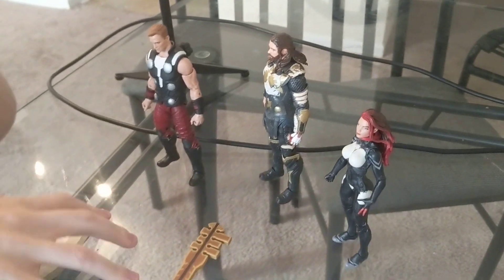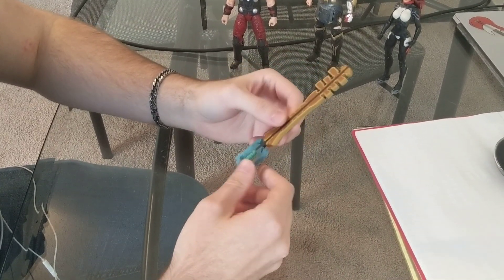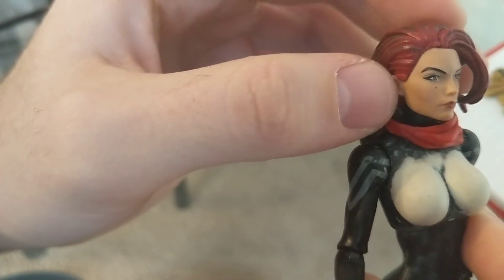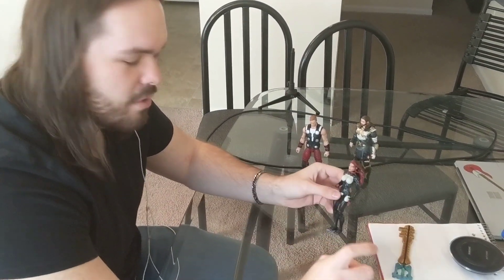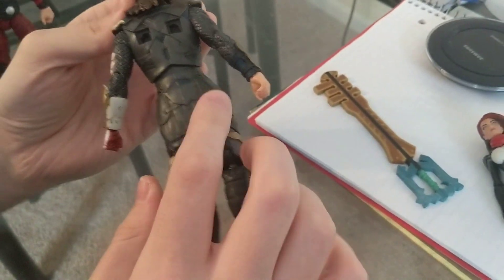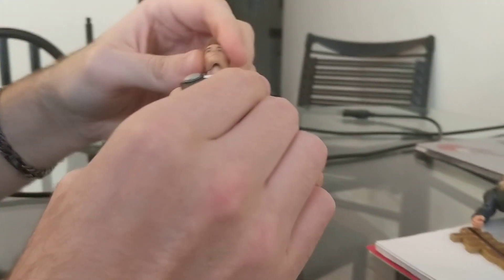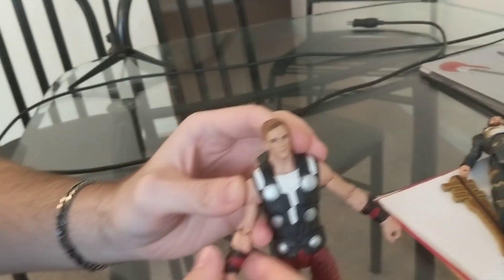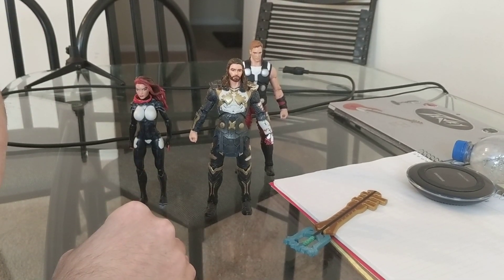Hal's Handy work: Ep. 1: He has a series now!!!